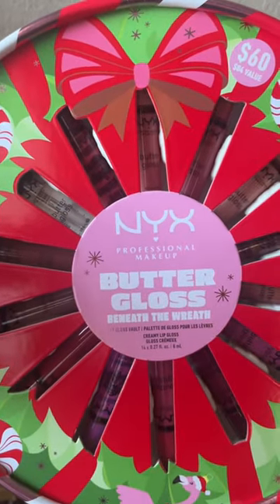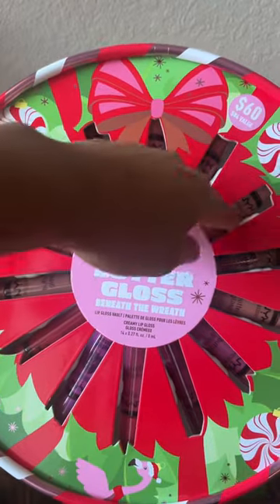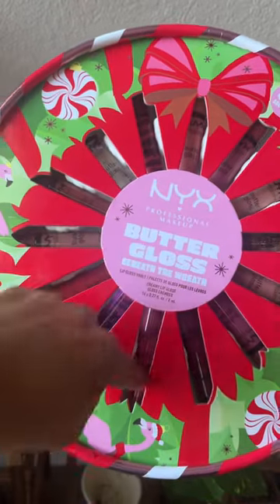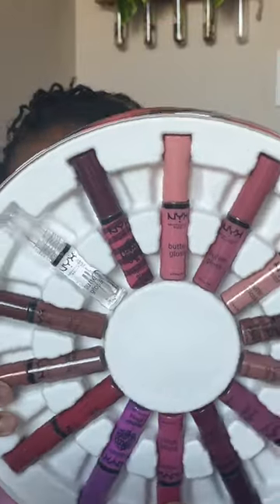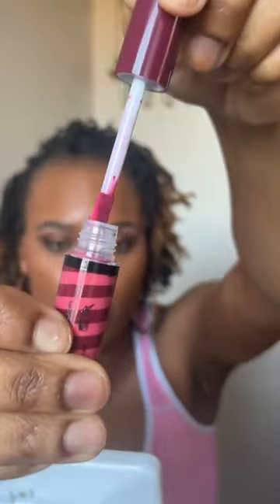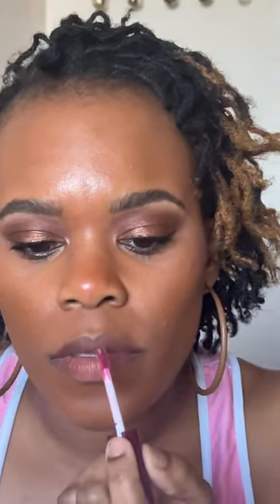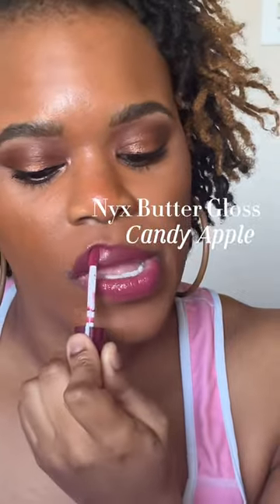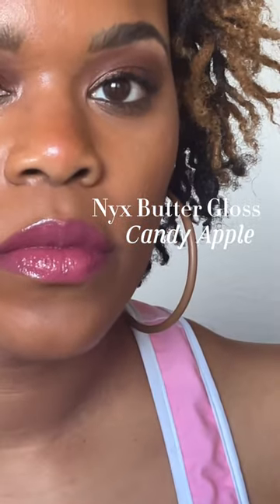Vlogmas nyxcosmetics Buttergloss wreath. Candy Apple # 4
Getting ready for Beyonce! Hey loves I know it's been a minute, but its been a lot going on maybe well discus in another video. Any get into this Brown and Gold eyeshadow look with me.

As I always say we are all learning so check out what I did right, what I did wrong and try something new with me.

Details
Hair: Sensational Butta Lace # 21 from ​⁠@beautysupplyrefresh
Nails: @SalonPerfectOfficial
Eyeshadow @Beautybakerie  Get the Dough Pallet
Lips @Beautybakerie